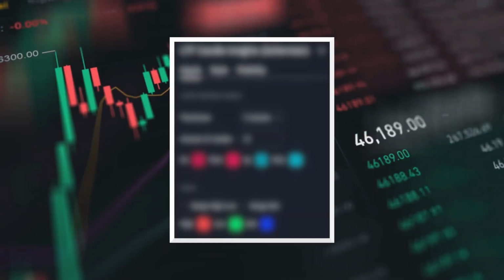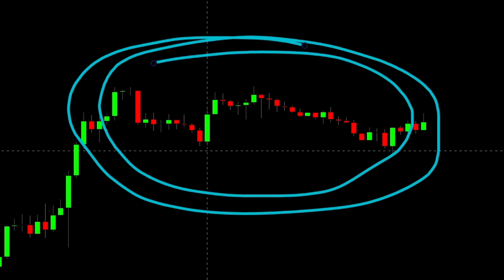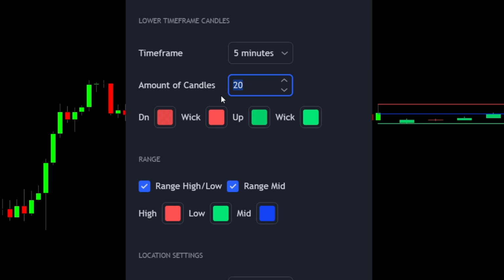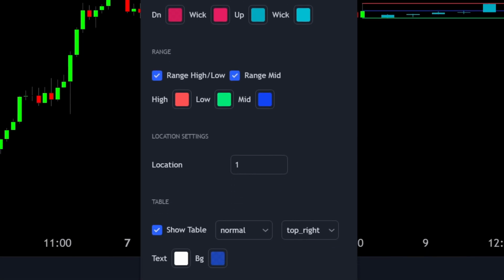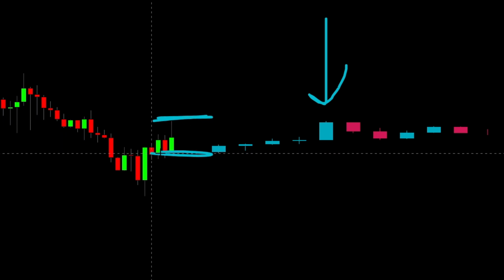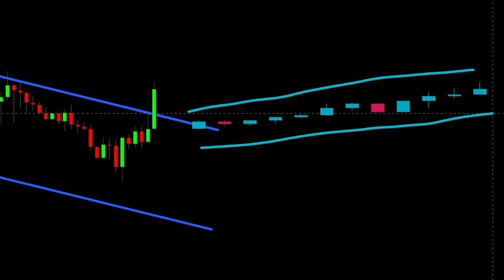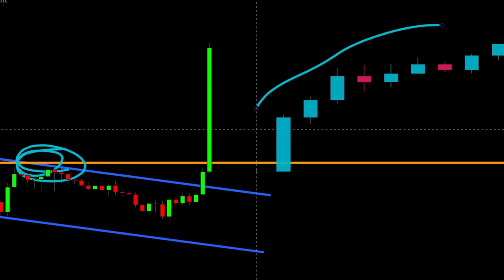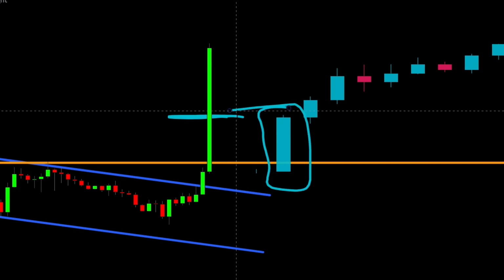TradingView Breakout Indicator 🚀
Discover how this TradingView indicator can enhance your day trading, forex trading, and crypto trading strategies. This video explores TradingView indicators, focusing on a TradingView breakout indicator that helps identify market breakouts.

Learn the importance of TradingView indicator buy sell signals in refining your breakout trading strategy. We provide insights into using TradingView indicators buy sell signals effectively, helping you make informed decisions. While no indicator can predict market movements with absolute certainty, this TradingView breakout indicators approach offers valuable guidance for traders.

Whether you're looking for the best TradingView indicator or just starting with TradingView best indicators, this video is a resource for enhancing your trading techniques.